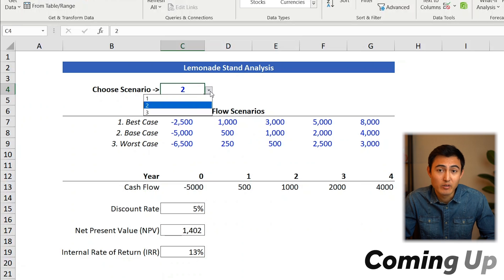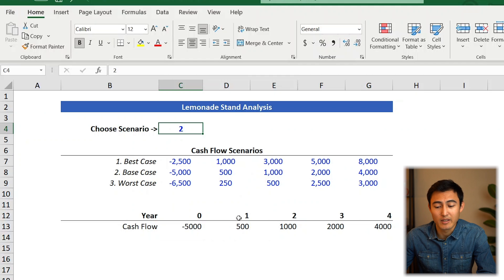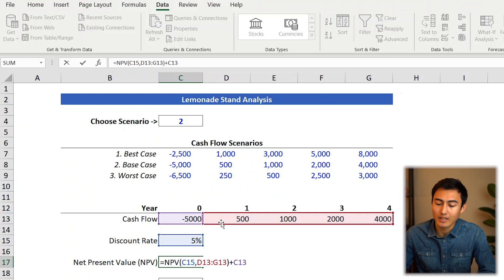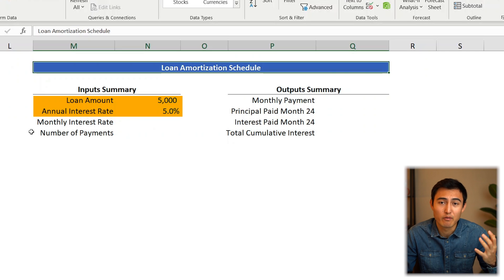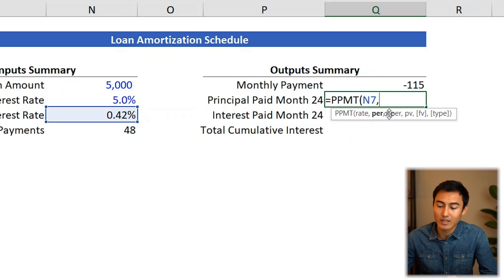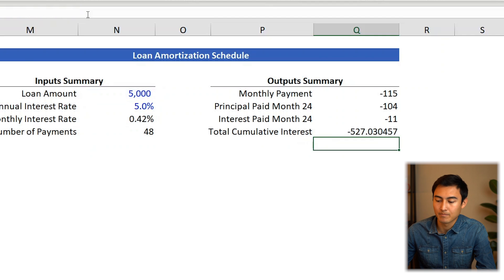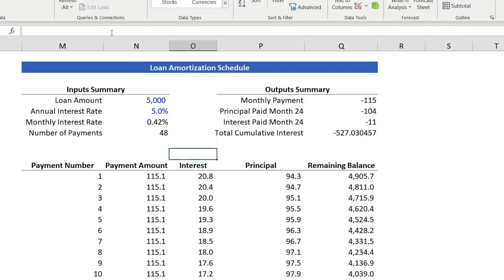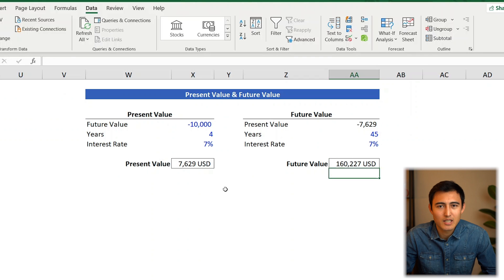BEST Financial Formulas on Excel | For Business & Finance Professionals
The top finance formulas for Excel are covered in this video (NPV, IRR, Loan Schedule, FV, PV, PMT etc.)

The video is split into 3 main sections:
1. Capital Budgeting analysis using NPV (net present value) and IRR (internal rate of return) to determine whether a lemonade stand project is worth pursuing.
2. Loan Amortisation Schedule to determine if we should take out a loan for the lemonade stand and how much we would be paying in interest and principal (PMT, IPMT, PPMT, CUMIPMT).
3. PV (present value) and FV (future value) to determine how much money we need to save up for our dream car

If you work or want to work in any analytical role that uses excel such as a business analyst, financial analyst, investment banker, management consultant, or accountant, make sure you learn these Excel formulas.

Chapters:
0:00 Capital Budgeting: NPV & IRR
4:35 Loan Schedule: PMT, IPMT, PPMT etc.
9:14 PV & FV